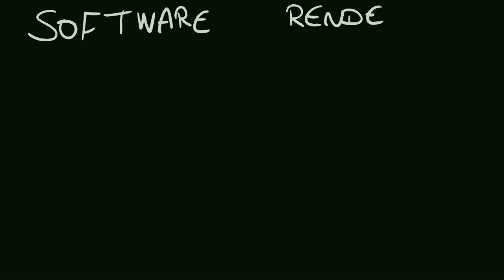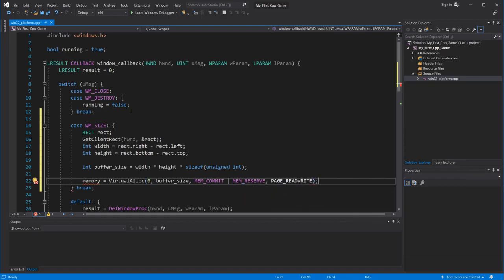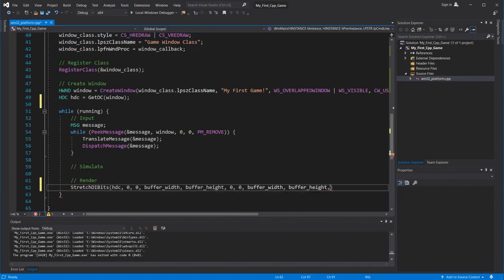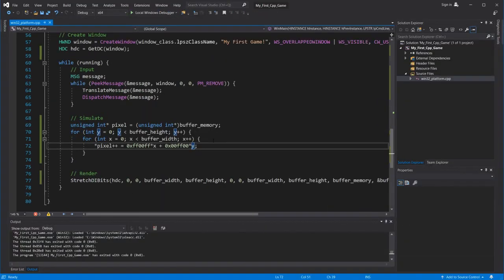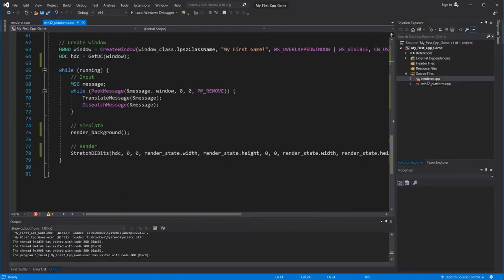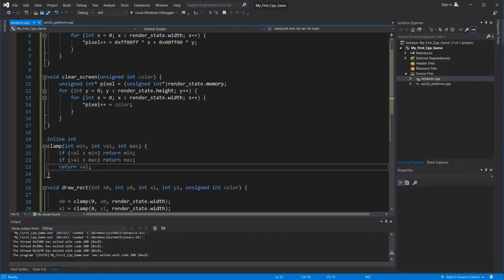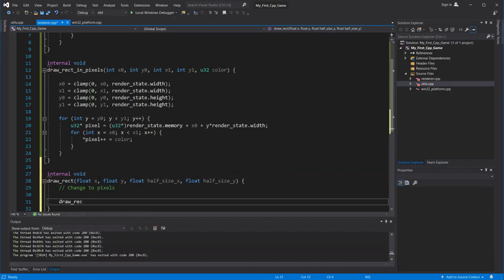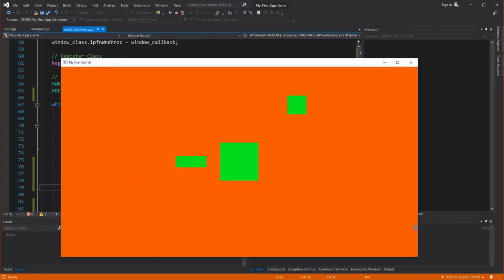Делаем игру на C++: урок 3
Работаем с графикой